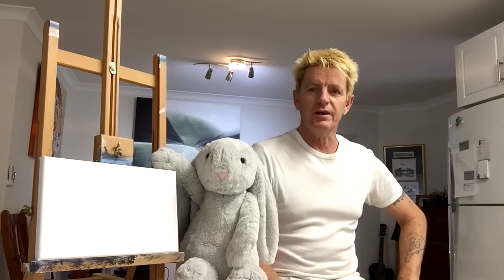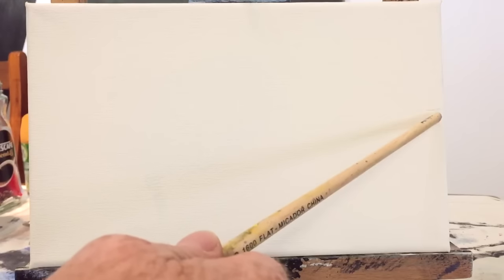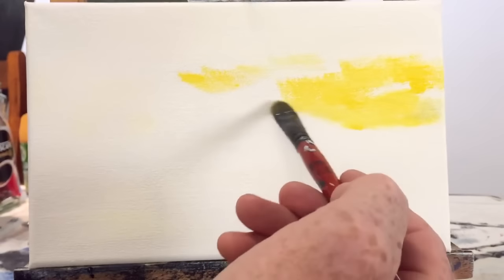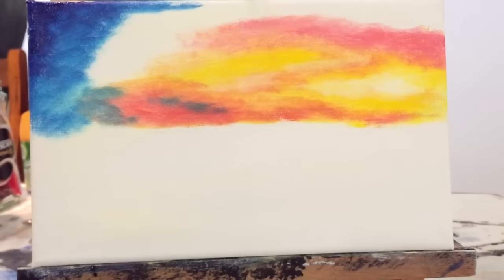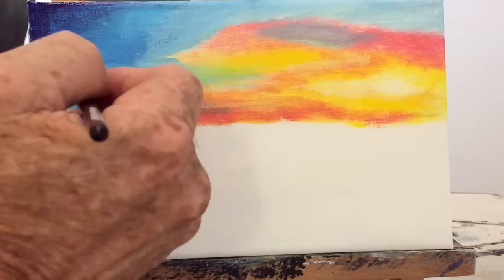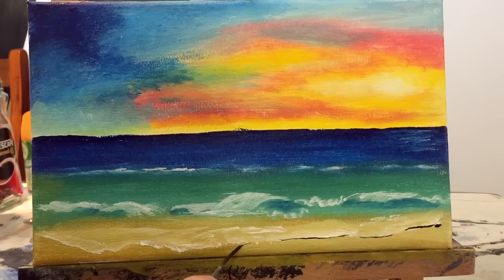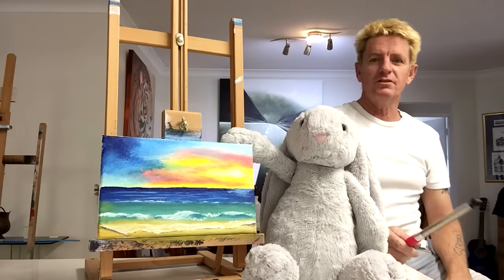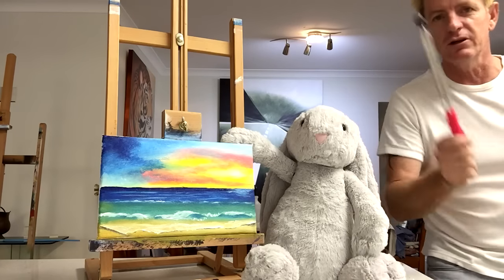#26 beginner's sunset beach acrylic